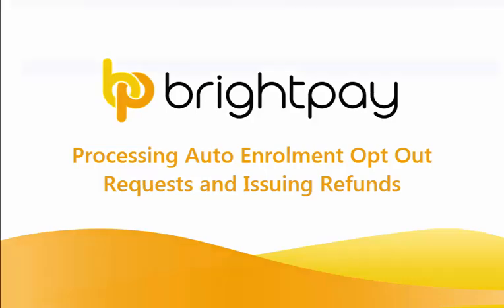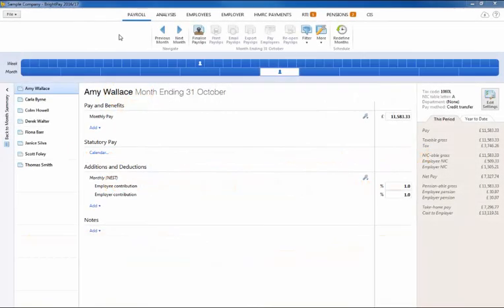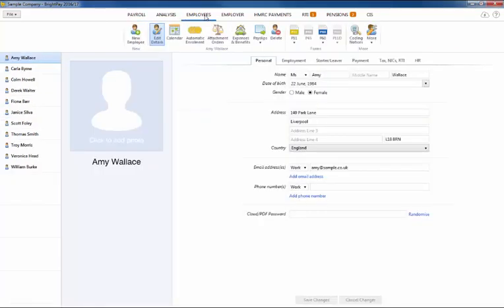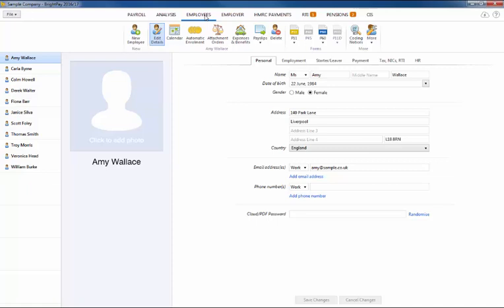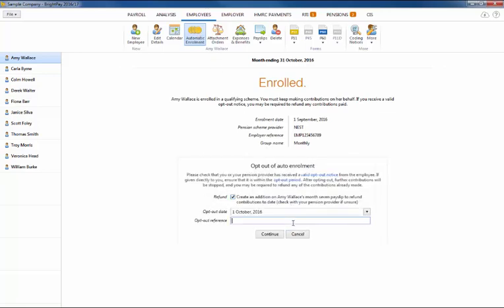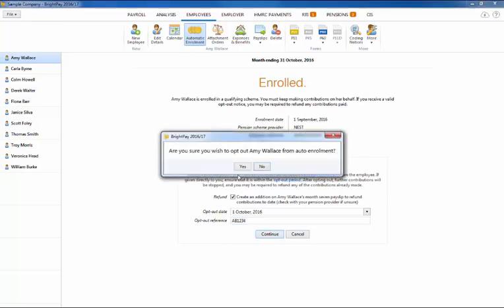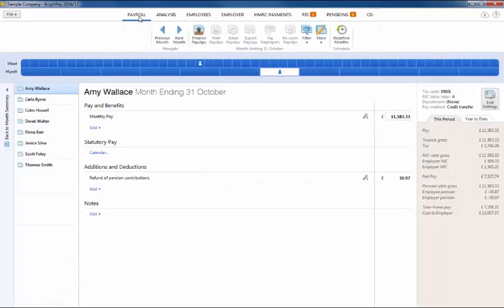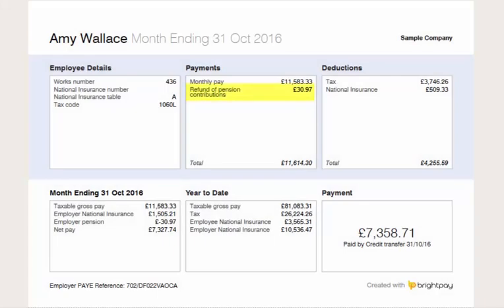Processing Auto Enrolment opt out requests and issuing refunds in BrightPay